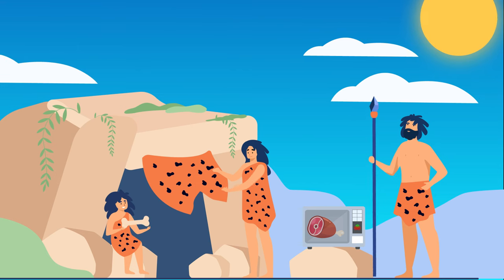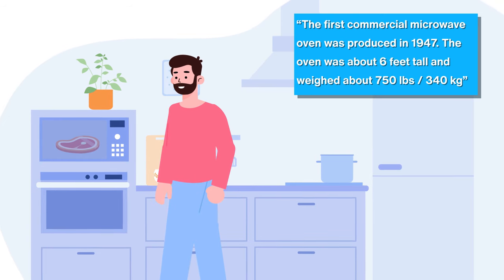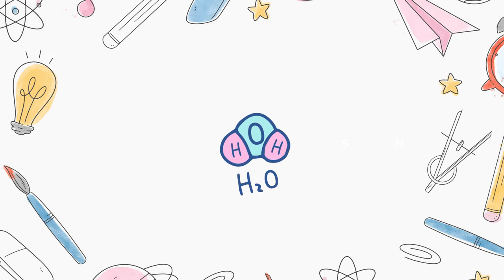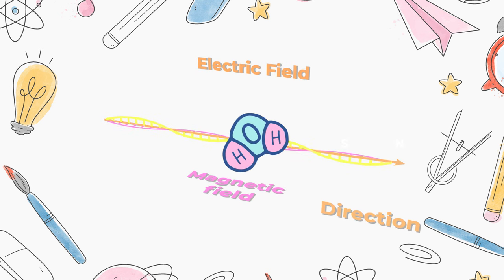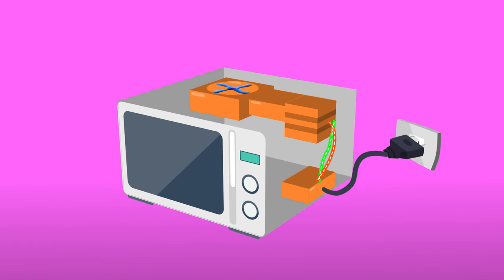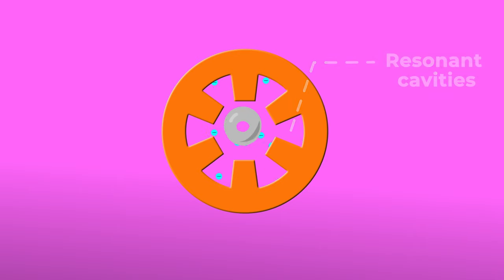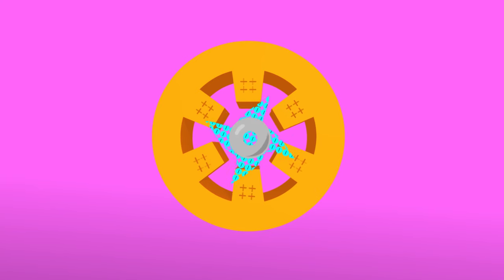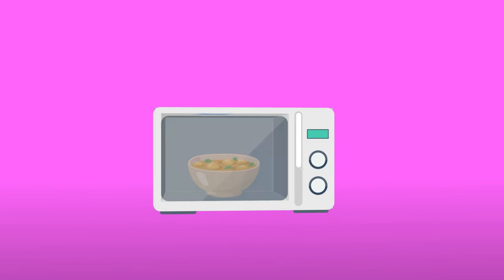How does a Microwave Oven Works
How a microwave oven works? We are lucky to have Microwave oven by our side. Late to work, no time for breakfast? Toss that frozen patty and have your food cooked in an amazingly short amount of time.
How does a microwave oven work? And How does a microwave turn electricity into heat?

Watch this video to find out:

How a microwave oven works?
How microwaves work?
How magnetron works?
How a microwave oven works step by step?
How does radiation cook food in a microwave?
How water molecules rotate at the same frequency of microwaves and generate heat?
Microwave oven working animation

Animated videos covering a wide range of topics. Science, astronomy, engineering and technology, biology, economics, history. You name it we have it.